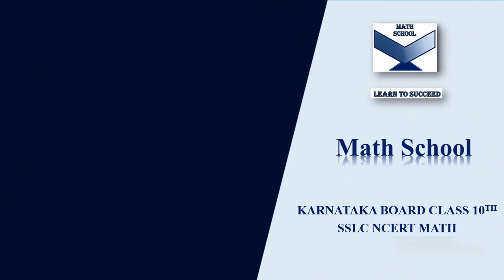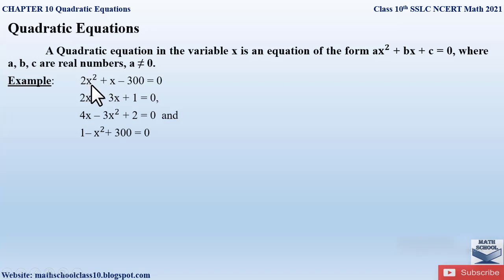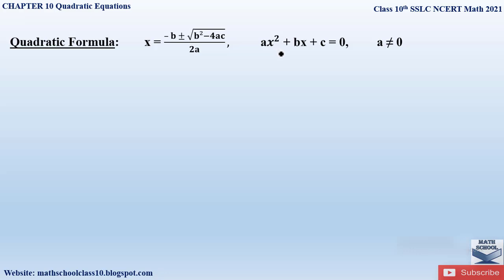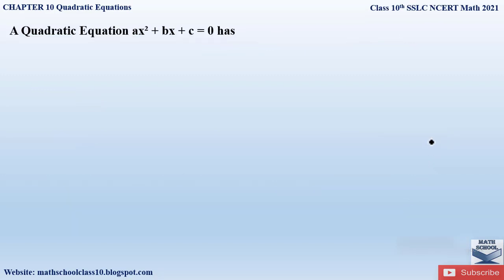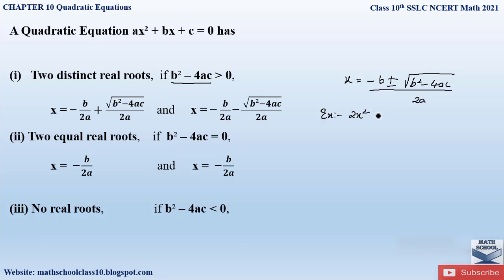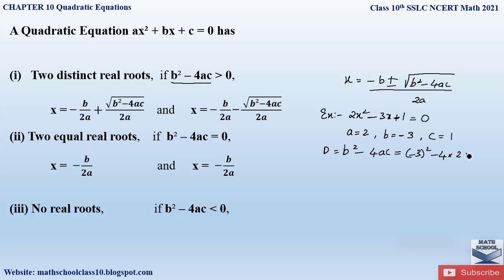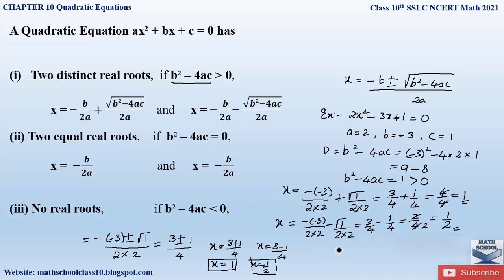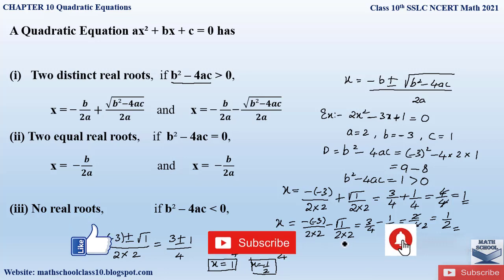Chapter 10 Quadratic Equations Revision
In this video I will be covering, Chapter 10 Quadratic Equations Revision. Hope students will take complete advantage of this video to prepare Best for their upcoming Exams.